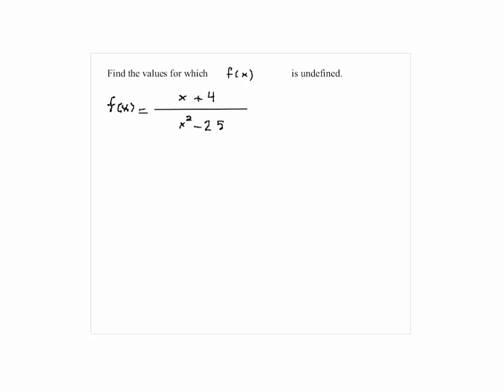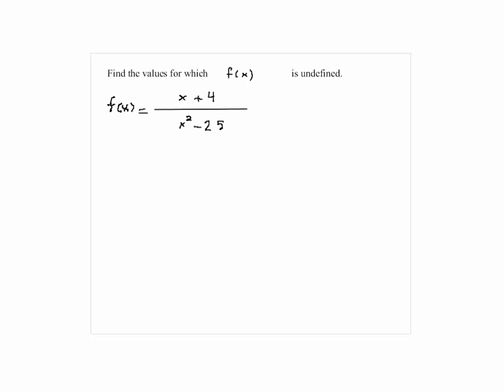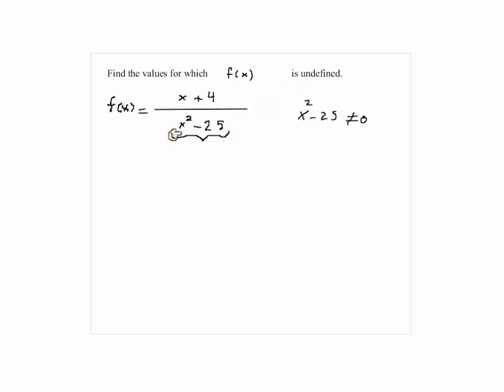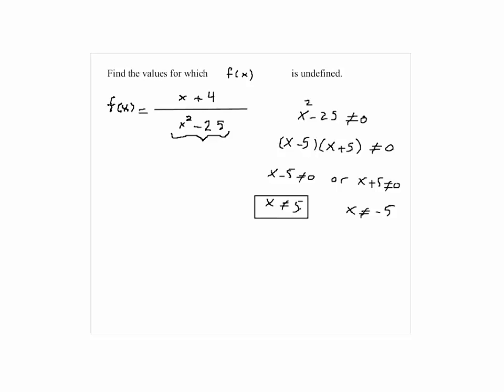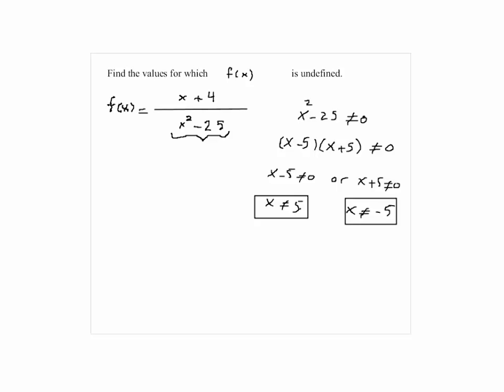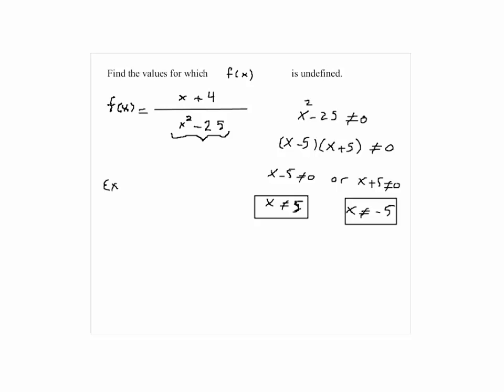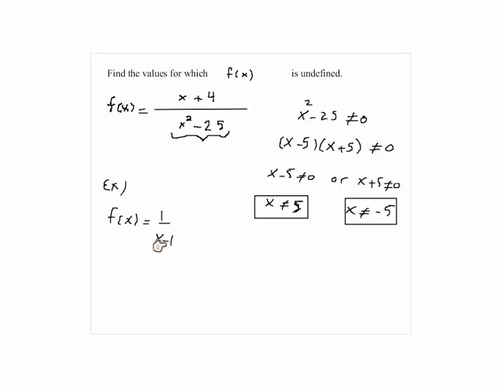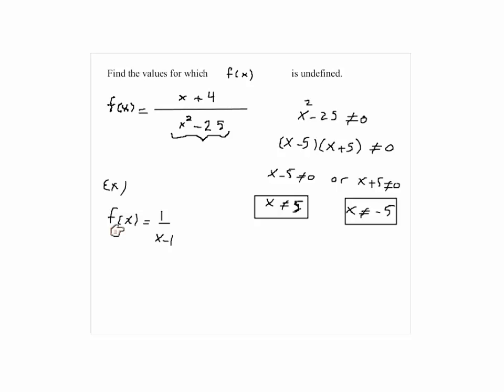Another solution to Problem 1, Take home test 3, Intermediate algebra - Find Domain